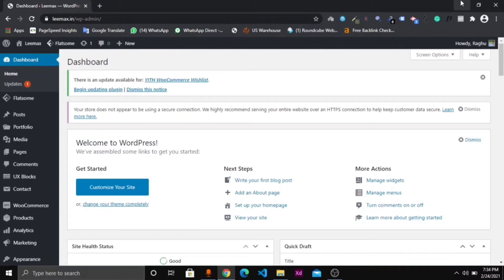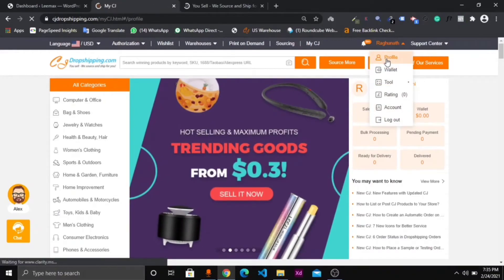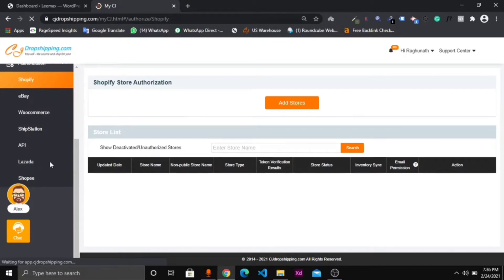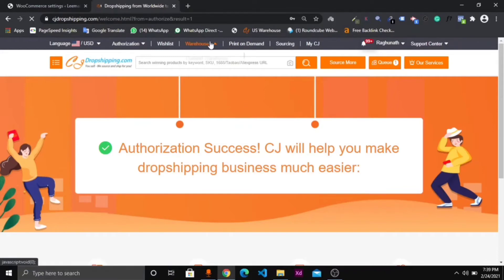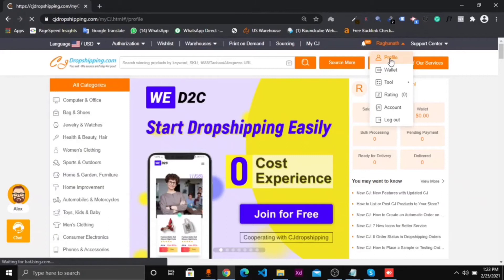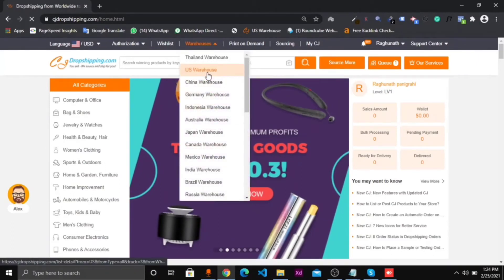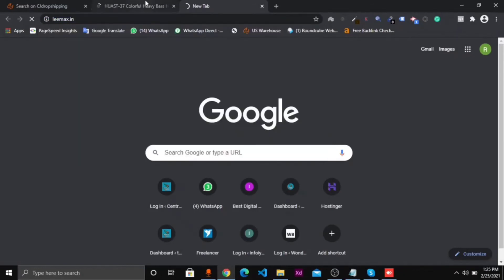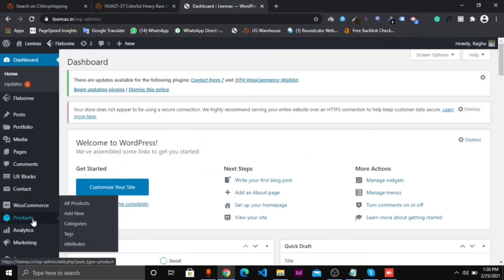WordPress dropshipping|| Woocommerce dropshipping|| how to start dropshipping business